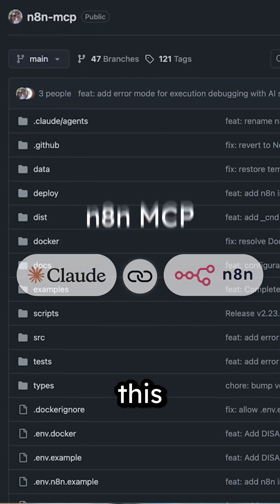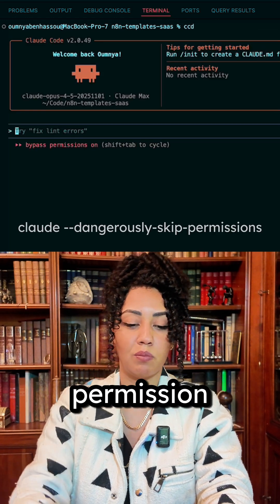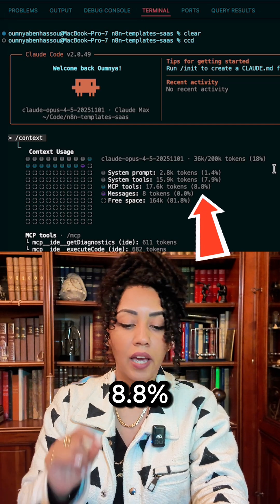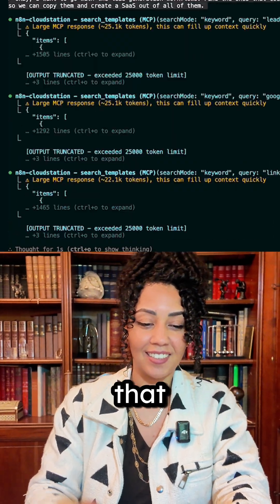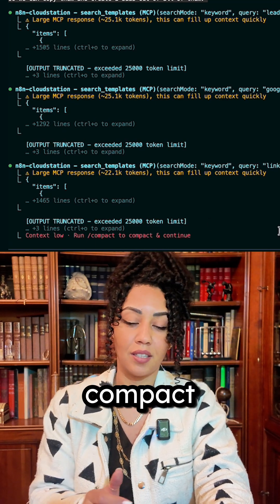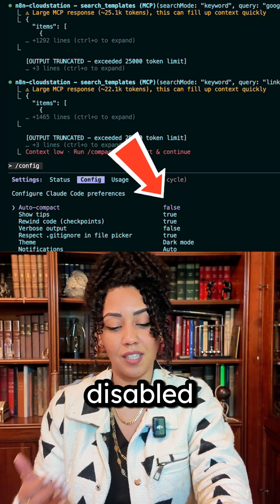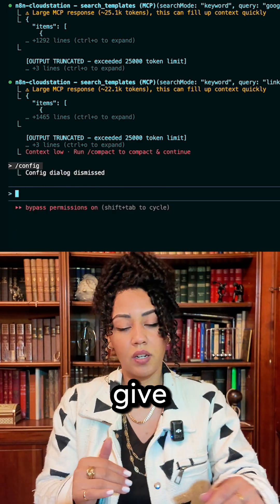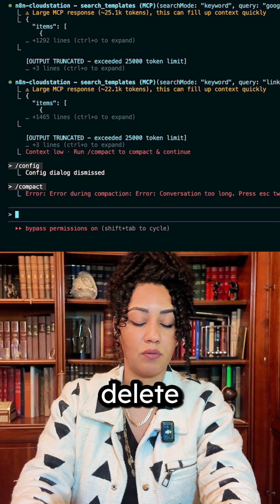The Hidden Cost of MCP: Your Context Window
Ever wondered why your MCP-powered workflows suddenly stop working after just a few questions? Here's the brutal truth: MCP servers can consume 8.8% of your context window before you even start working.
In this clip from my full tutorial, I demonstrate the exact moment when context window limitations kill your productivity and why I switched from MCP to CLI tools for n8n automation.

🔴 The Problem:
- MCP uses 8.8%+ of context window while idle
- Each conversation adds to the history, compounding the issue
- Auto-compaction costs another 20% of your window
- After just 3 questions, you're forced to compact or restart
- Manual compaction often fails on longer conversations

💡 The Solution: CLI Tools Skill approach (covered in full video)

Learn how to build a complete lead generation SaaS by automatically stitching together popular n8n templates using Claude Code CLI tools instead of MCP - no context window issues!